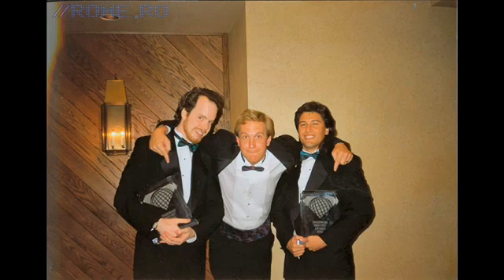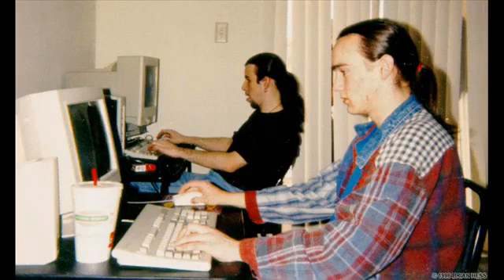John Romero Full [2 Hours] Interview (From Matt Chat) +SlideShow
I have made this little slide show with the full version of the interview from Matt Chat show. Actual show interview is half as long and a lot of stuff has been cut out. This is the full version. John covers full id Software history and more. This is like lost chapters of Masters Of Doom book.